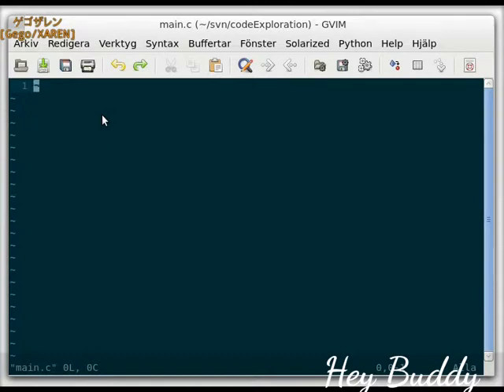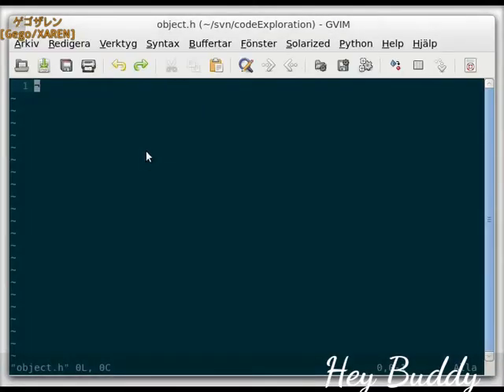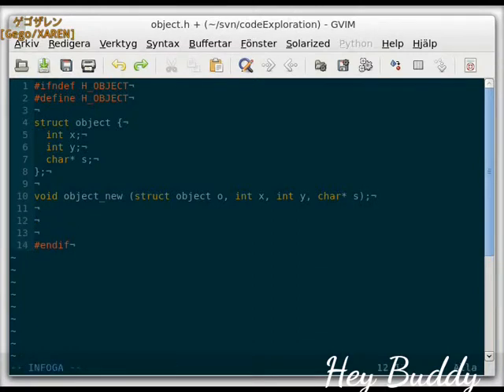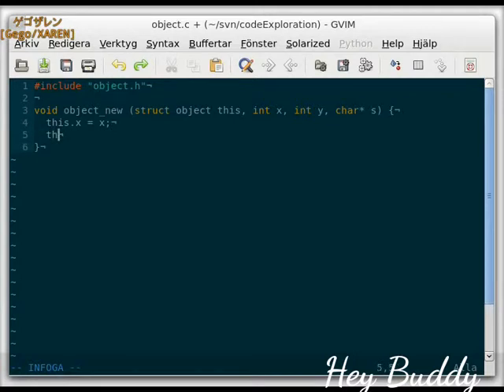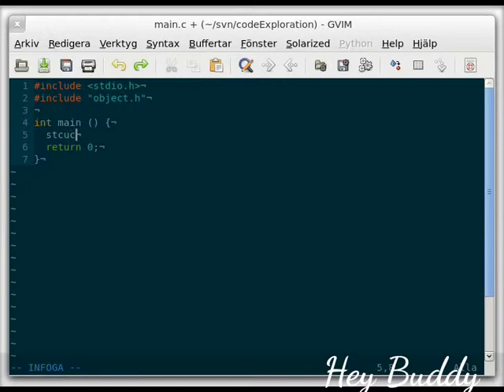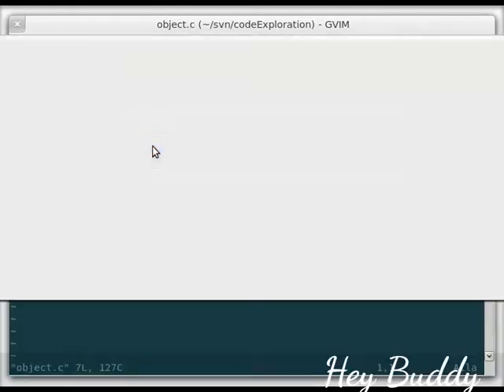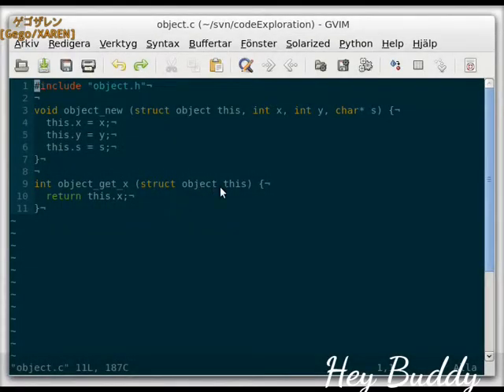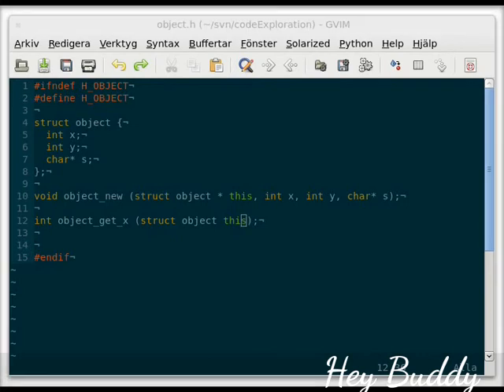Code Exploration OOP in C basics